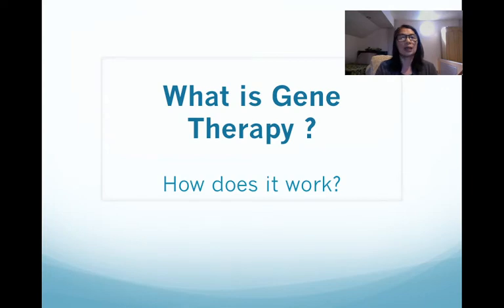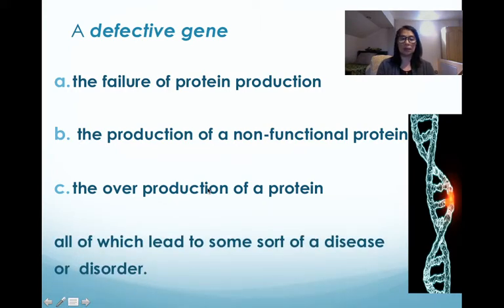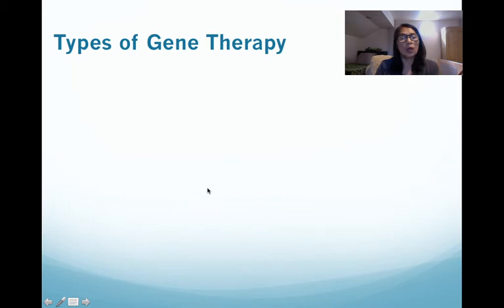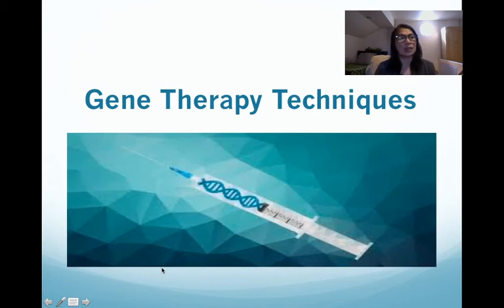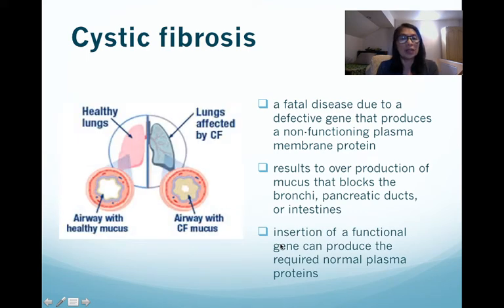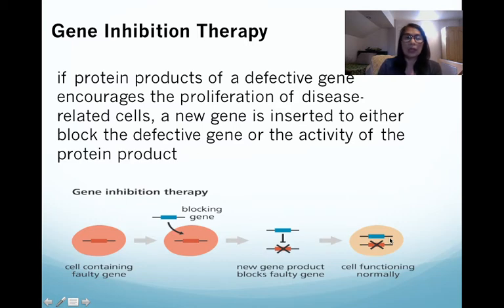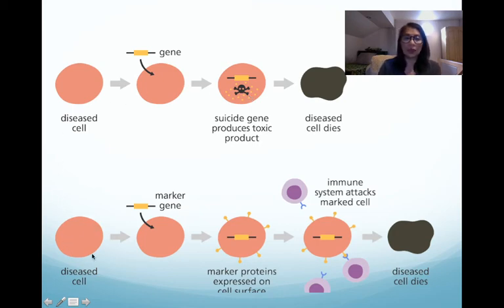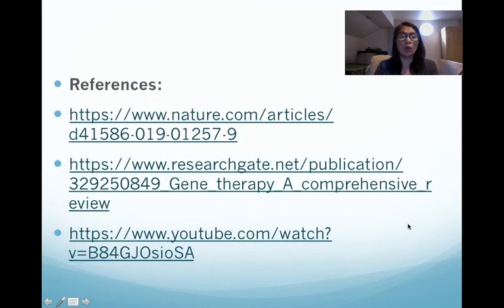Gene therapy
Lecture for distance learning